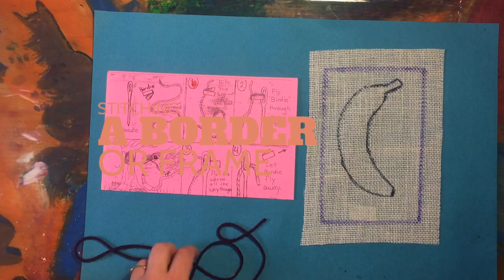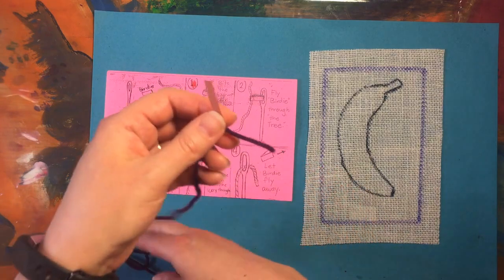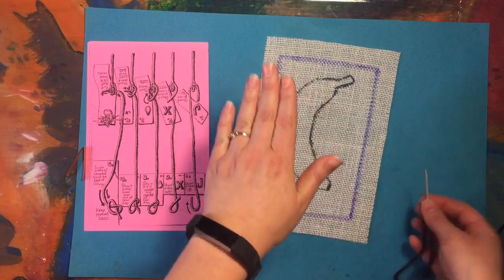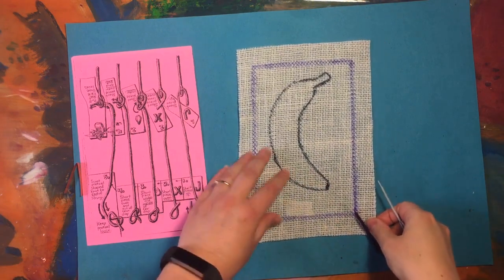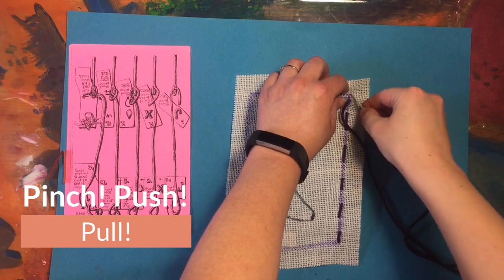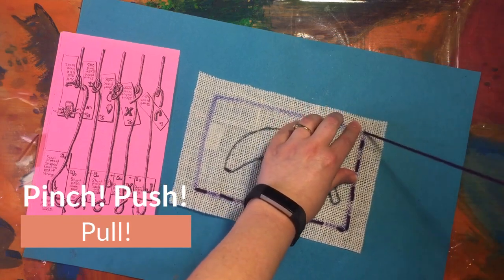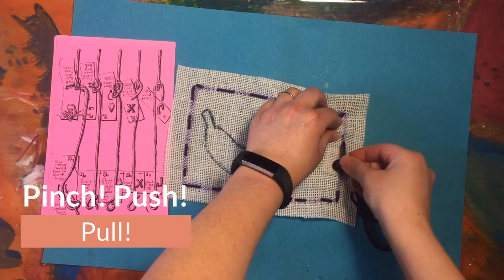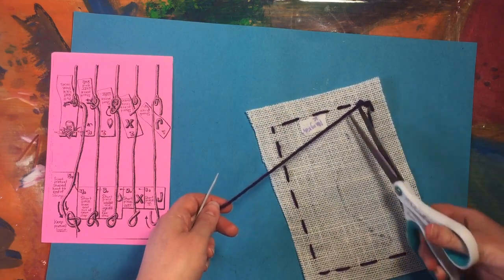Running Stitch on a Border or a Frame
kindergarten stitchery